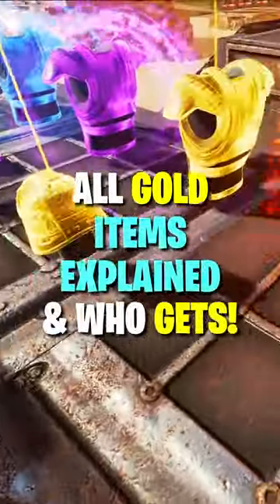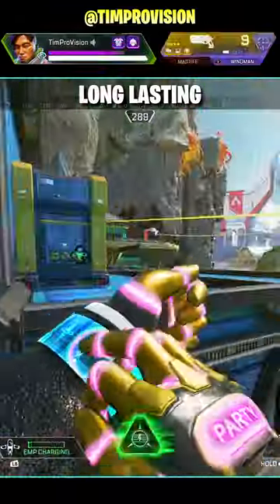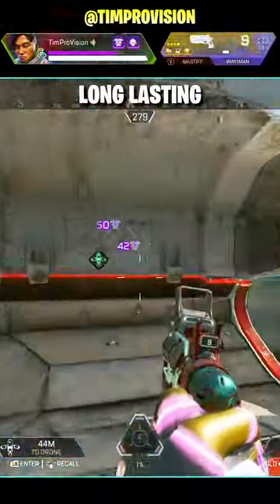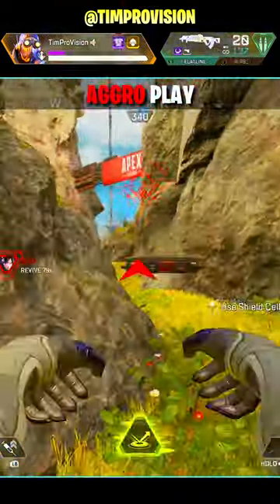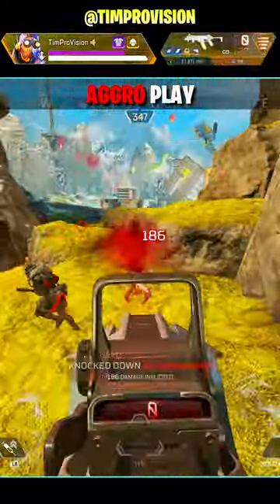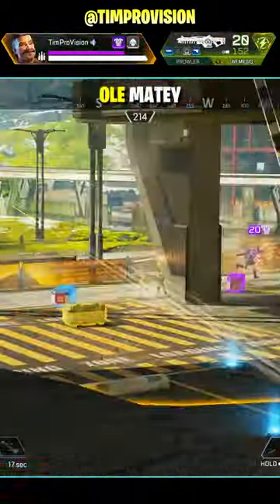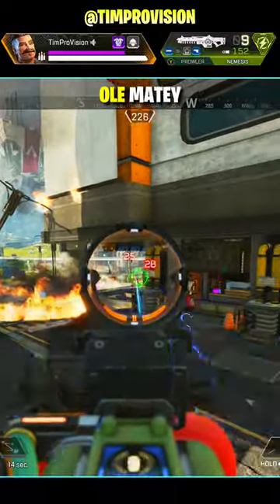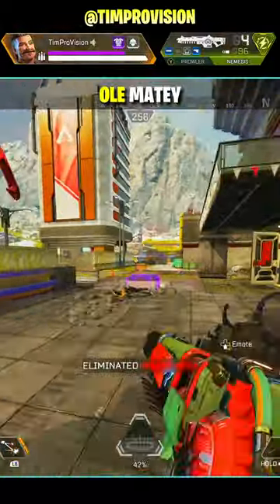All Gold Items Explained & Who Gets Them In Apex Legends!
Today we have some useful Apex Legends tips and tricks if you are getting stuck on who should be getting the gold items in Apex Legends Season 16!